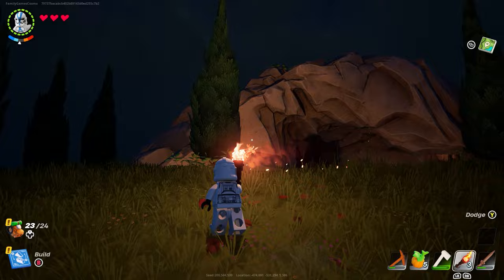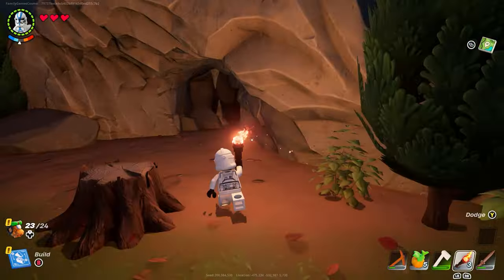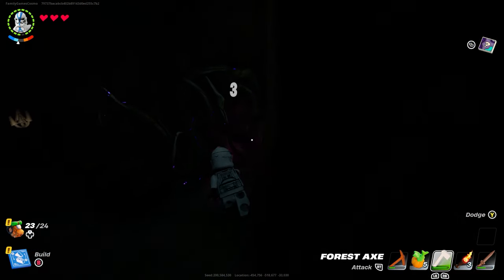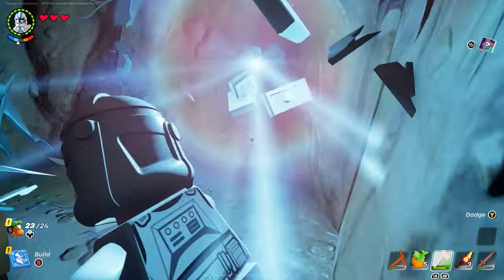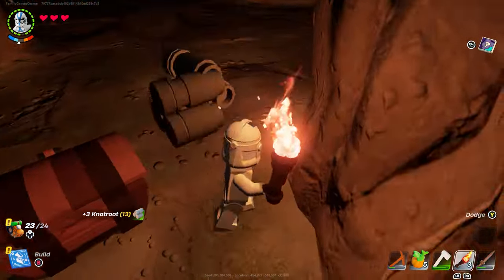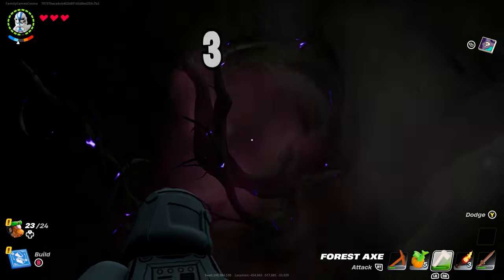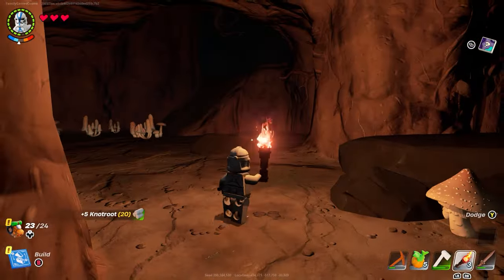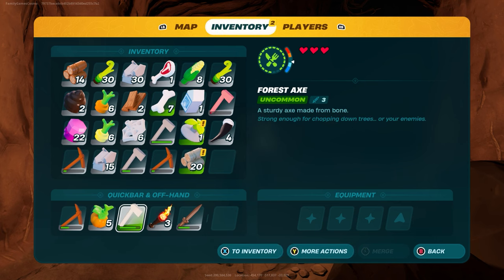Where to Find Knotroot Lego Fortnite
Where to find knotroot in Lego Fortnite.